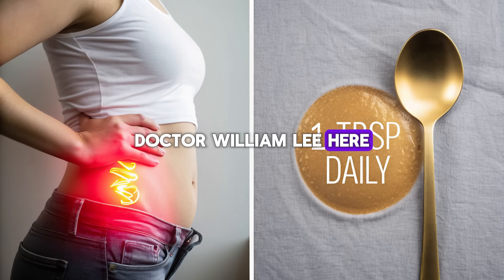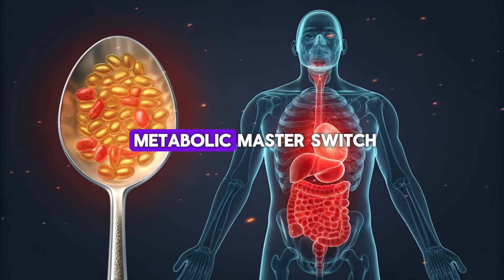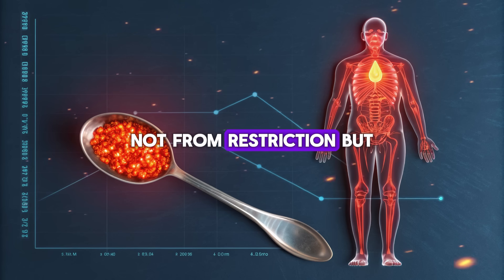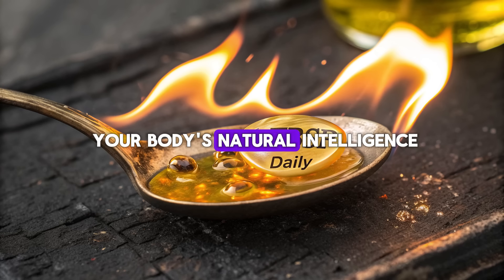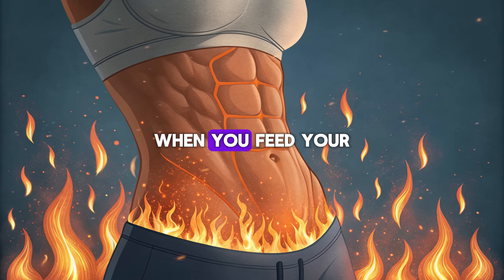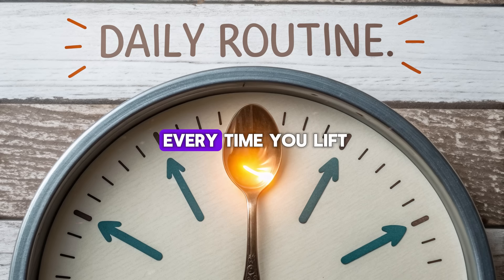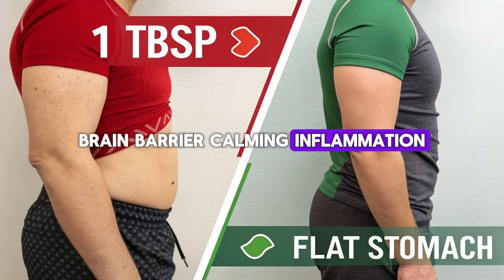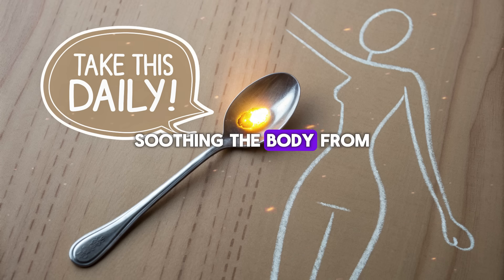Burn Visceral Fat & Flatten Your Stomach with 1 TBSP Daily | Dr. William Li Explains the Science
Are you struggling with stubborn belly fat that just won’t go away — no matter how much you diet or exercise? In this video, Dr. William Li breaks down the groundbreaking science behind how 1 tablespoon of extra virgin olive oil daily can help you burn visceral fat, flatten your stomach, and heal your metabolism from the inside out.

Visceral fat isn’t just a cosmetic issue — it’s the deep, hidden fat around your organs that triggers inflammation, hormonal imbalance, and chronic disease. But science now shows that certain natural foods can activate your body’s fat-burning switches and help reverse metabolic damage — without extreme diets or deprivation.

In this video, you’ll discover:
✅ The science behind visceral fat and why it’s so dangerous
✅ How extra virgin olive oil’s polyphenols activate AMPK, the “fat-burning master switch”
✅ Real clinical studies proving olive oil reduces visceral fat and improves insulin sensitivity
✅ The best time of day to take it for maximum results
✅ How to add it to your daily routine — with simple, tasty ideas that fit any lifestyle

Learn how 1 tablespoon a day can transform your waistline, balance your hormones, and give your body the tools it needs to heal itself — naturally.

Most people believe belly fat is only about calories. But what if the real problem is inflammation and metabolic signaling? This video reveals the hidden science of how your body stores fat — and how you can reprogram it with food.

If you want a science-backed, doctor-approved strategy to flatten your stomach, support your heart, and boost longevity — this video is for you.

By the end, you’ll know why this one simple habit can make a powerful difference in your energy, metabolism, and long-term health.

🥄 The Power of 1 Tablespoon Daily – Ingredient Breakdown

• Polyphenols (Hydroxytyrosol, Oleuropein): Activate AMPK, your body’s fat-burning switch.
• Monounsaturated fats: Improve insulin sensitivity and reduce fat storage.
• Oleocanthal: Acts as a natural anti-inflammatory, similar to ibuprofen.
• Antioxidants: Protect cells, improve heart health, and reduce oxidative stress.
• Supports gut health: Nourishes beneficial bacteria that regulate appetite and fat storage.

💡 How to Take It:
Take 1 tablespoon daily on an empty stomach in the morning. You can mix it with a squeeze of lemon for better taste and digestion, drizzle it over salads, or use it lightly over cooked vegetables.

Consistency is key — small daily actions lead to powerful, lasting change.

⚕️ Science That Supports It

🧪 Nutrients (2022) — 1 tbsp/day reduced visceral fat and waist circumference
🧪 PREDIMED Study — Mediterranean diet with olive oil lowered risk of heart disease by 30%
🧪 Harvard Studies — Olive oil improves metabolic flexibility and longevity

When you nourish your body with real food signals, you activate your body’s innate healing systems — the same systems that burn fat, lower inflammation, and promote long life.